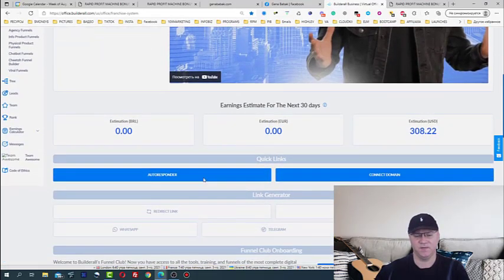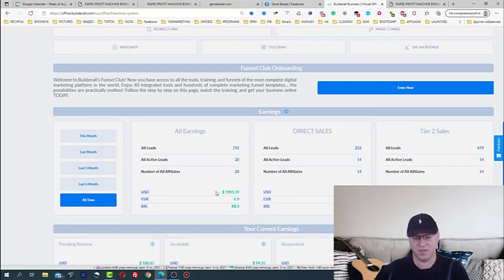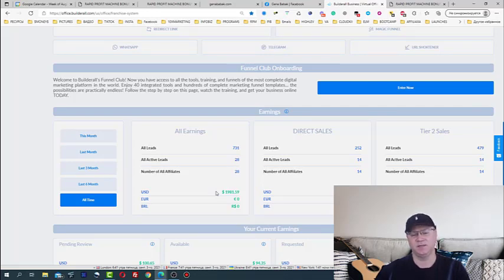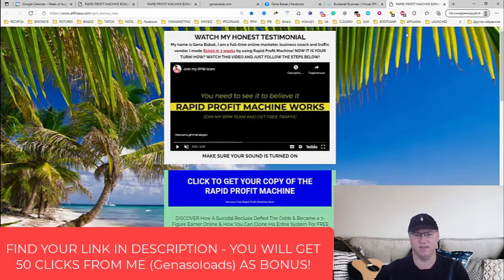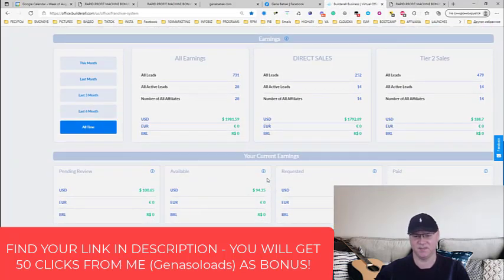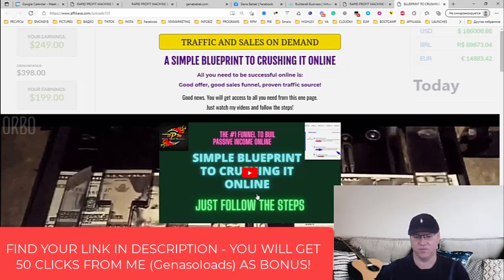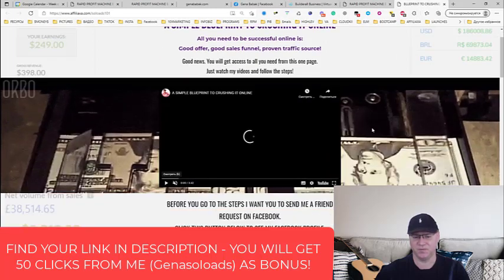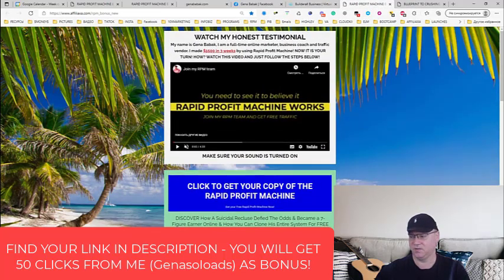RAPID PROFIT MACHINE Review and Testimonial 2021. $2000 in 2 months with free traffic!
Use this link to join my Rapid Profit Machine Team and get 50 clicks from Genasoloads as a quick action bonus:
Also, watch this video:
How to Get Free Leads for RAPID PROFIT MACHINE using ELMESSENGER PRO Lead Generation Tool.

USE MY BEST LEAD GENERATION TOOL
This Brand-New Software Turns Your Facebook Messenger Into A Color-Coded CRM And Generates TARGETED Traffic, Leads & Sales...ON "AUTOPILOT" (USING JUST YOUR FACEBOOK PROFILE).

Use my Passive Income Funnel to create multiple passive income streams for you and your family.
Why use Passive Income Funnel?
- no monthly fee
- just import the funnel for free;
- 4 passive income programs included;
- feel free to add your own program;
- free secret traffic source is included;
- get unlimited traffic just promoting the funnel.

Do you feel like you need more traffic?

📌Skype  ➜ gennadiy3881